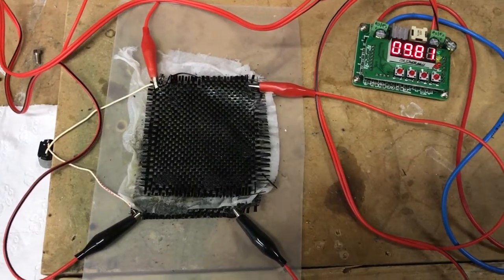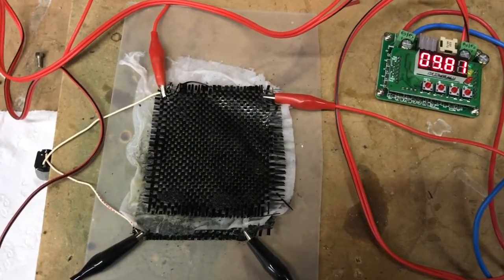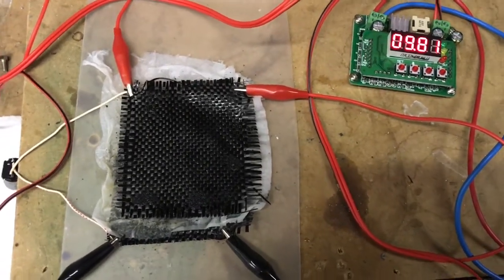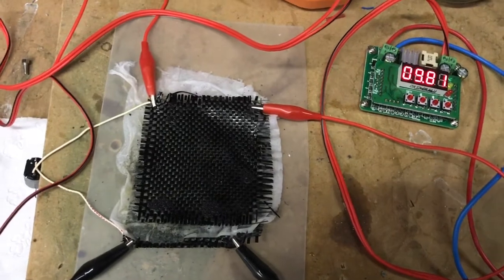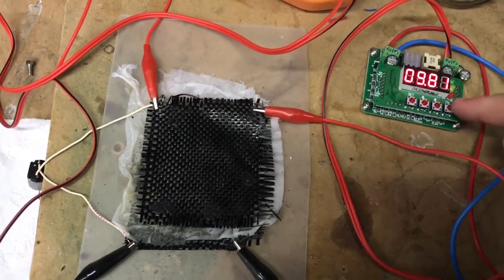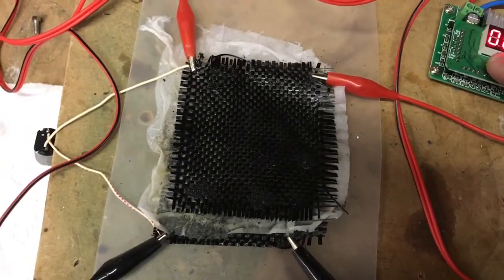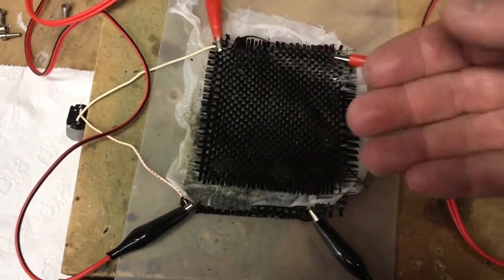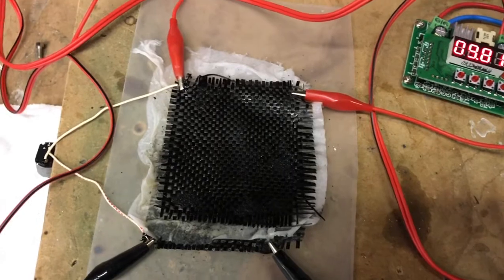Carbon fiber supercapacitors - more experiments